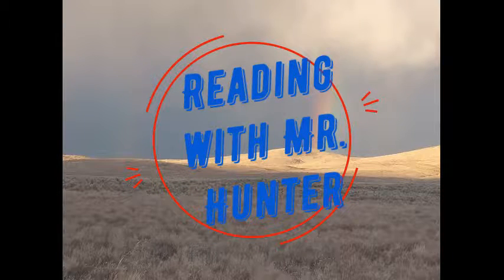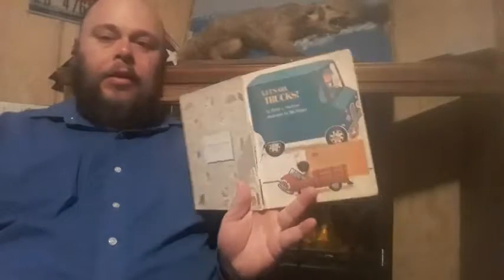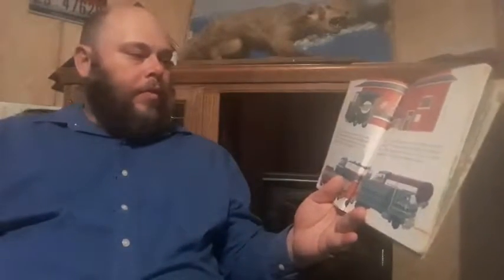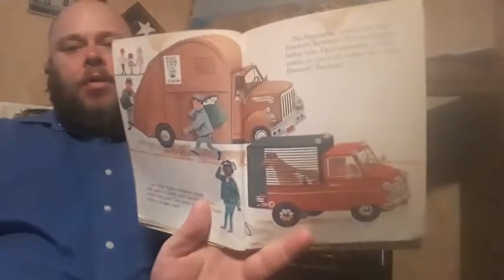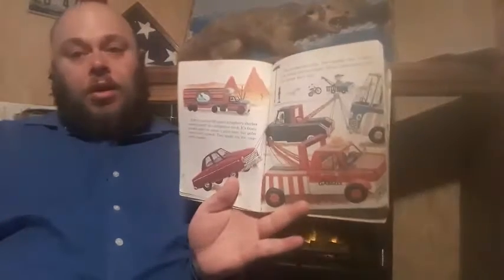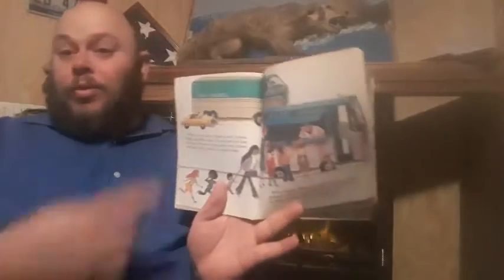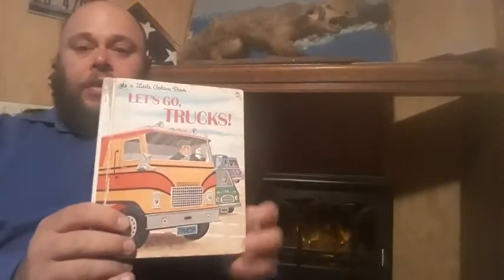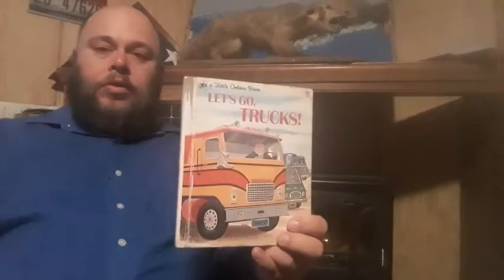Bob's Adventures Let's Go Trucks